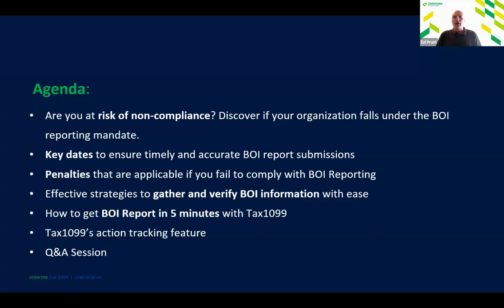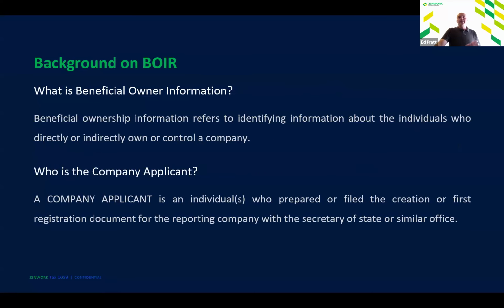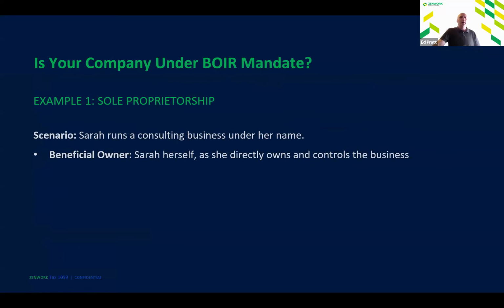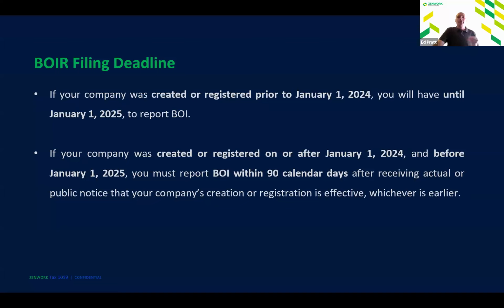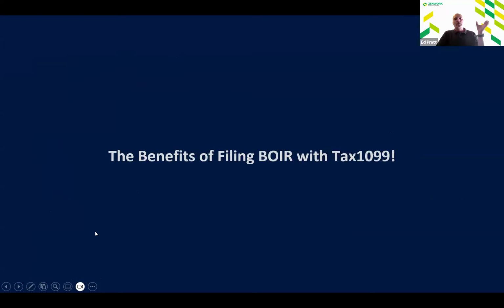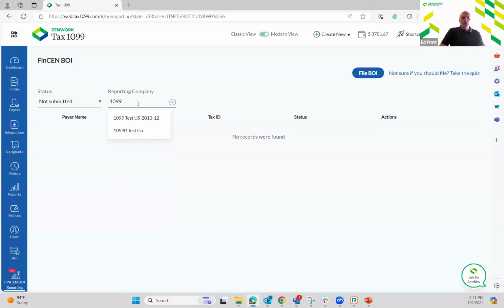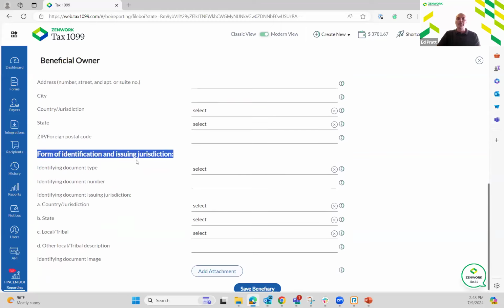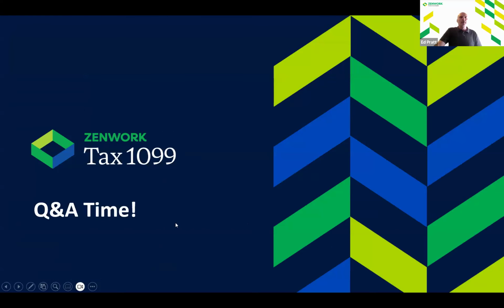Expert Tips on How to File BOI for LLC and to Stay Compliant!!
Simplify BOI Reporting with this expert guide and ensure you stay compliant. A complete guide on how to file a BOI report for your LLC and requirements report beneficial ownership information . From navigating the new BOI report requirement to understanding FinCEN beneficial ownership reporting, we’ve got you covered!   Check BOI reporting step-by-step guide and how to comply with the Corporate Transparency Act.

to file your BOI report now.

BOI Reporting at it's finest by Tax1099. Now get Beneficial Ownership Information Reporting Service from no.1 eFiling provider Tax1099 to make your filing easy!

Request FinCEN ID for Free:
Easily Collect your Beneficial Owner’s Info
Save Hours on Each Reporting
Keep Sensitive Information Safe
Reduce Risk of Non-Compliance

Our solution is tailored for every entity, including business owners, legal and accounting professionals, and small and medium businesses.

Request for your FinCEN ID for Free and Update or Correct Prior BOI Reports with Tax1099.

 Exclusive Features: Designed for Fast and Accurate BOI Filings:

Gather Beneficial Owner's Information
With Tax1099, you can quickly send “request info” links to your beneficial owners via email, leading them to provide all the necessary details.

Efficient Bulk Filing
The fast and automated bulk importing process of Beneficial Owners’ data entry can save you hours on each filing.

Track Your Filing Status
You can have a collective view of your filings at one place. Easily track the status of each report, identify those in progress or those successfully filed.

Update or Correct Prior BOI Reports
Effortlessly generate and submit both Initial and Updated BOI Reports. If changes are needed, you can also file a Corrected BOI Report with Tax1099.

Record Keeping
When it comes to your filing records, make sure to keep them safe. Tax1099 allows you to store and access all prior filings from one location for up to 3 years.